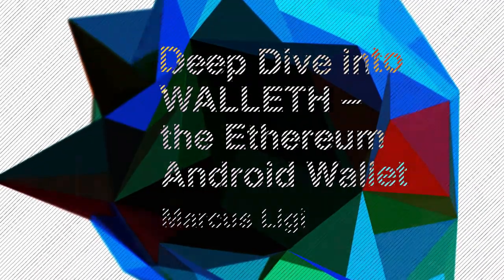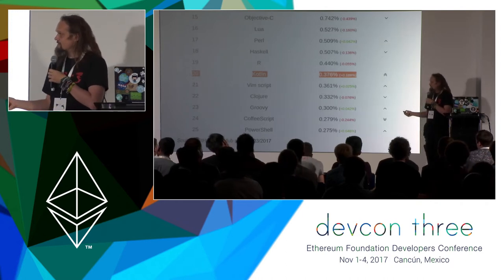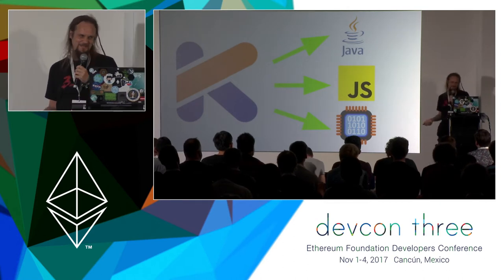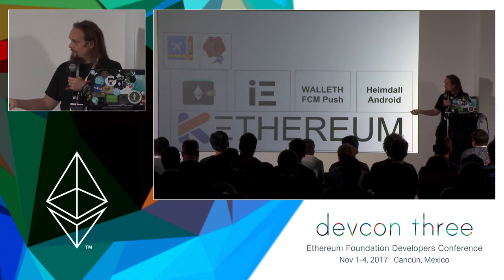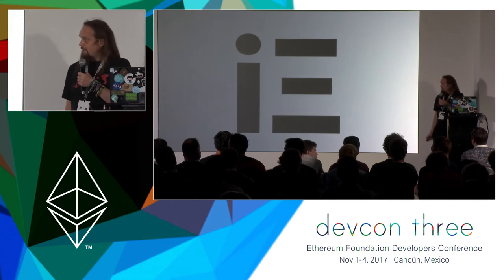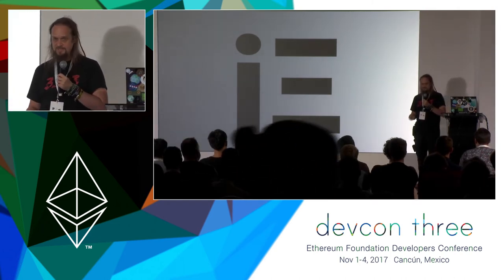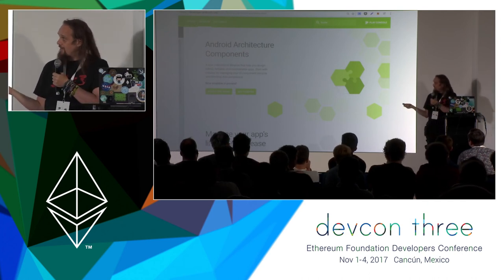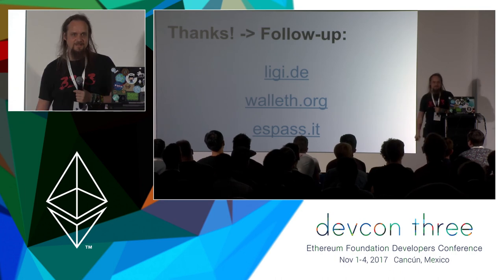Deep Dive into WALLETH – the Ethereum Android Wallet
Devices that run Android are now often one (if not even the only) computer for a lot of users to access many services currently. So to bring Ethereum to the masses and replace current services we need good clients for this platform. WALLETH aims to fill some of this gap. After looking at the surface of in the short talk earlier at the conference: this talk I will dive deeper into WALLETH. Instead of looking from the users side we will look behind the curtains into technical details and development aspects of the project. And I also intend on seeding some ideas in this session – there is so much more possible with this growing codebase and other targets that could be deployed to like Android Things or Chrome-OS.

Speaker(s): Marcus Ligi
Skill level: Intermediate
Track: Developer Infrastructure